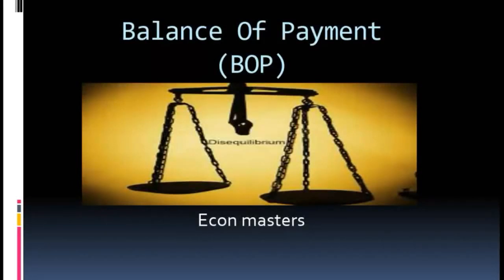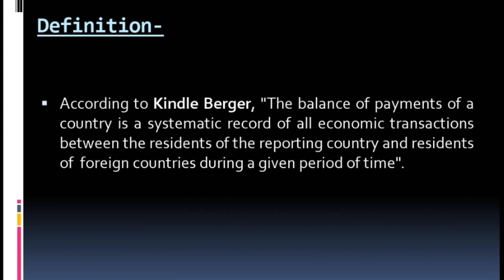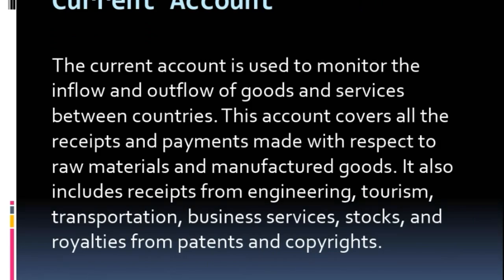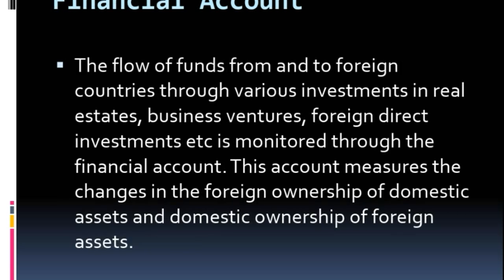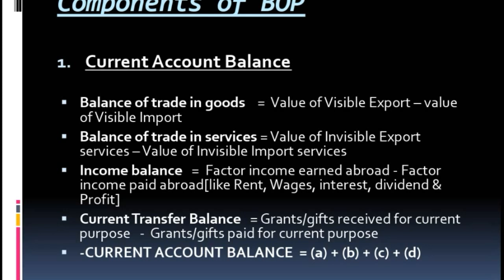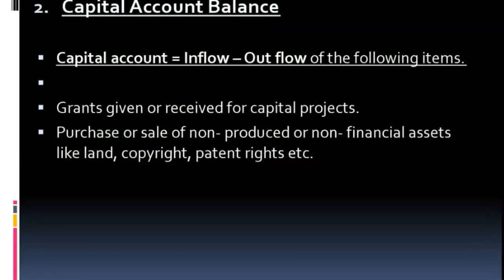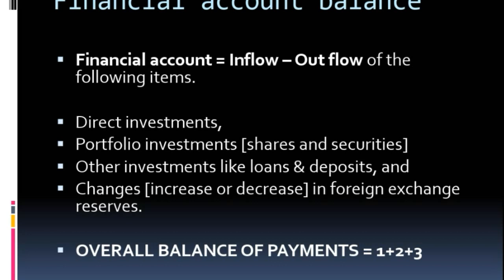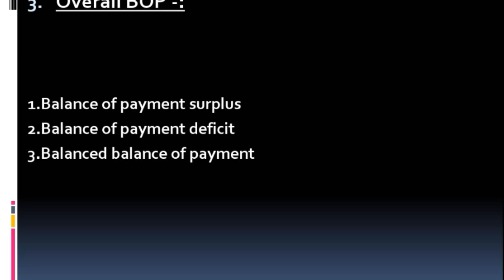BALANCE OF PAYMENT : A TO Z IN JUST 8 MINUTES.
A financial record of all the transactions of a country with rest of the world is known as balance of payment. There are various terms associated with balance of payment, including current account, capital account and financial accounts and its subclassifications. This lecture will definitely help students to understand what is bop without wasting much time.